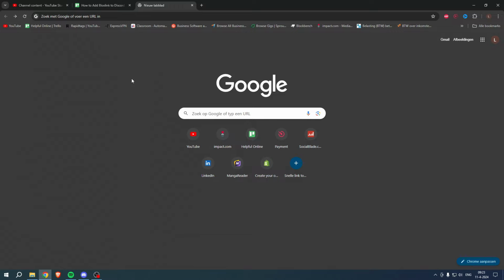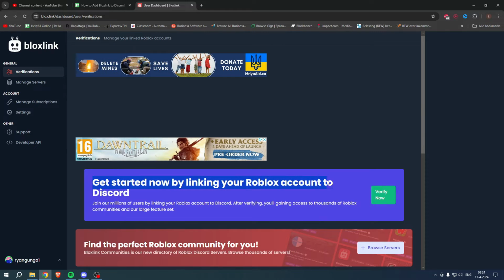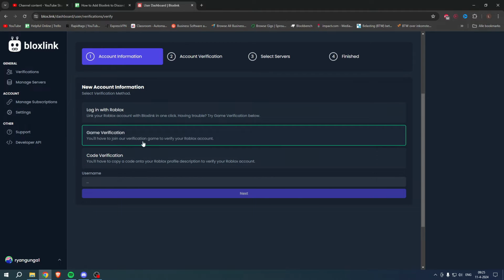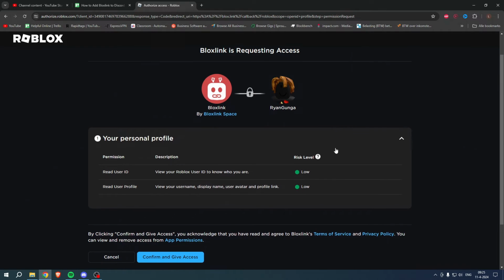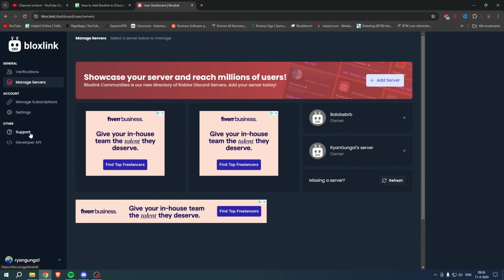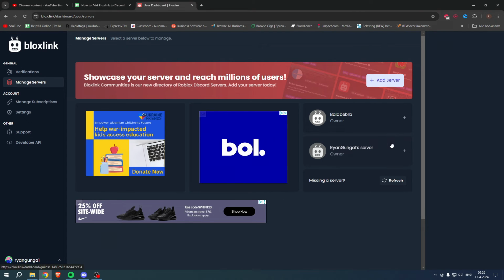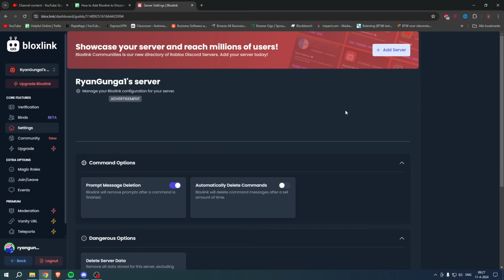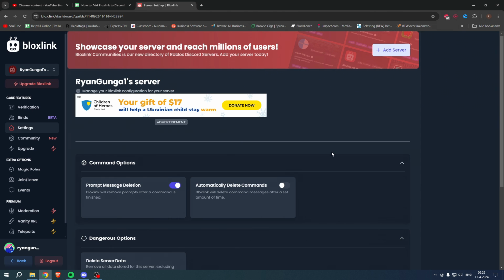How to Add Bloxlink to Discord Server (2025)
In this video I show you how to Add Bloxlink to Discord Server 2025

Do you want to know how to setup bloxlink verify discord 2025? Then I'll show you how to setup bloxlink verification easy.

This is a step by step Discord tutorial on how to add bloxlink verification to your discord server and how to add bloxlink verify